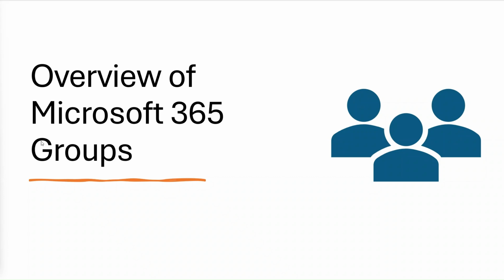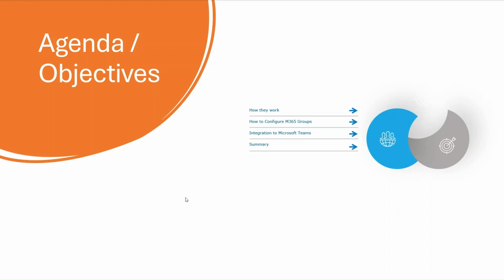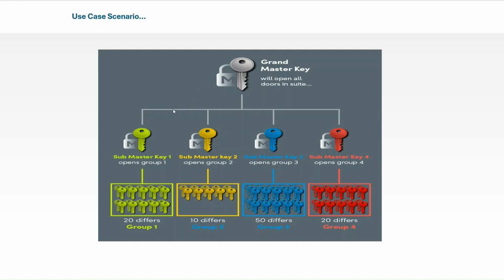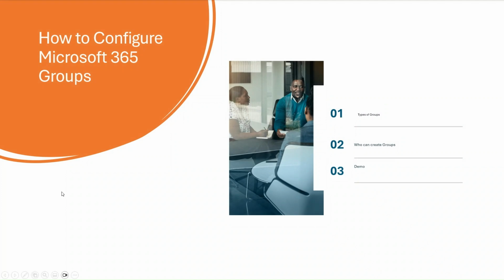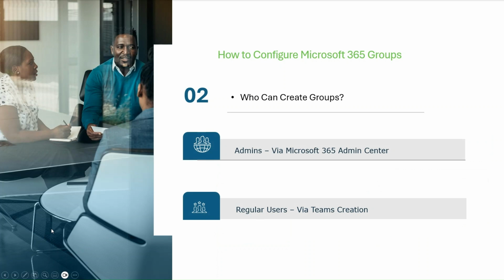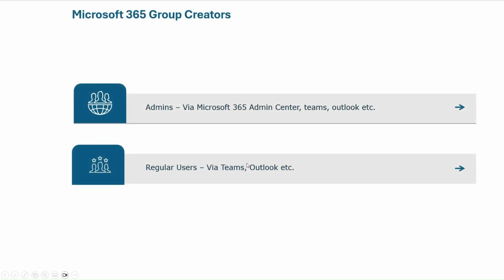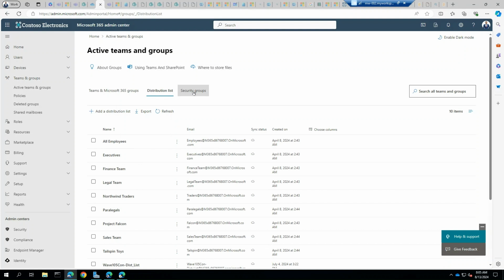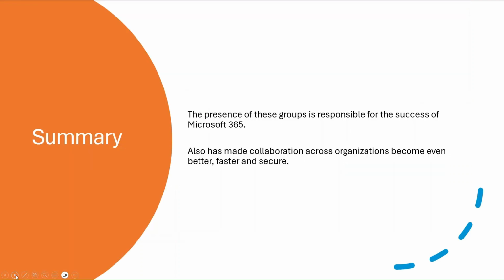Overview of Microsoft 365 Groups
Understanding of Microsoft 365 Group is important to the functioning of Collaboration across Microsoft 365 Ecosystem.

In this video, I give an overview of the Microsoft 365 Group and the integration of it to other parts of the Microsoft 365.